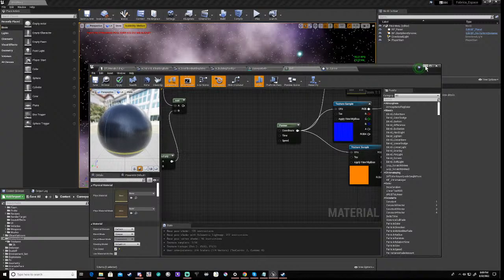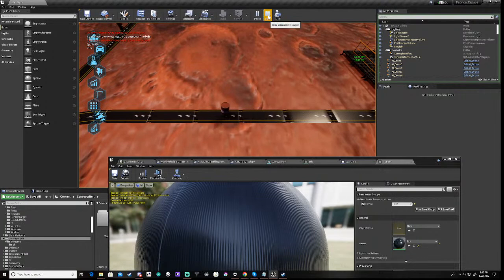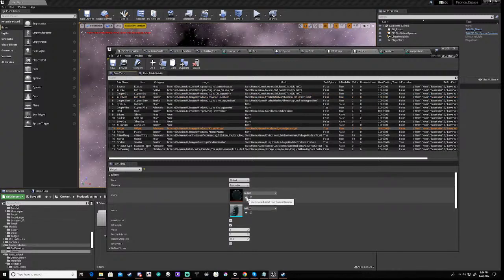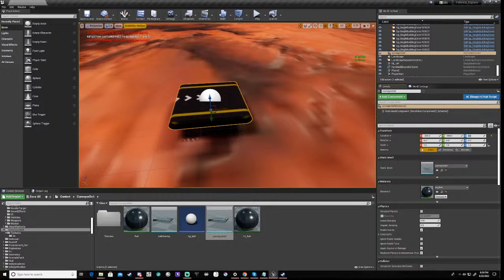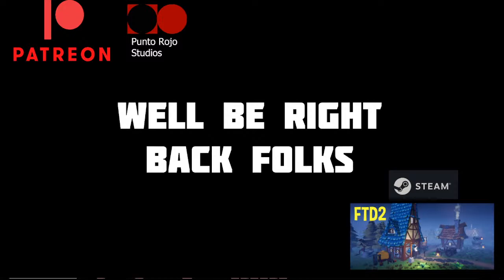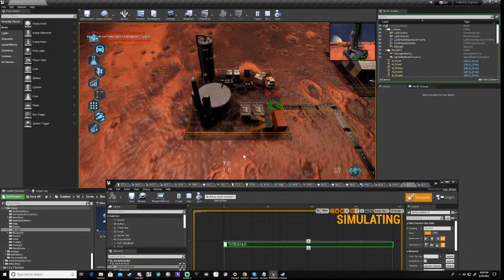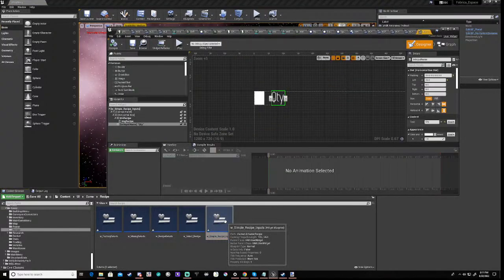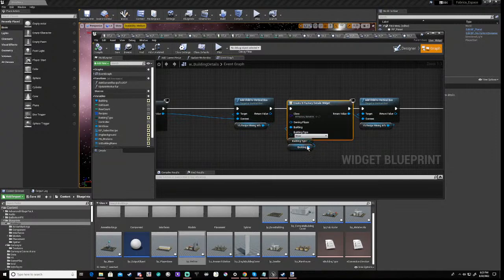Unreal Engine Game Development - New mesh for conveyor belts ?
UE4 Game development. back to looking at the conveyor belts.